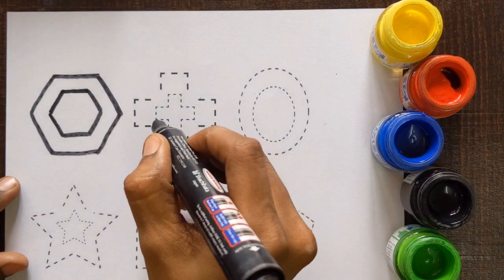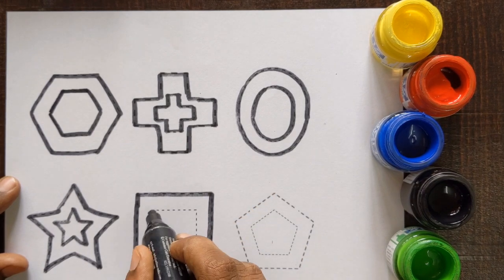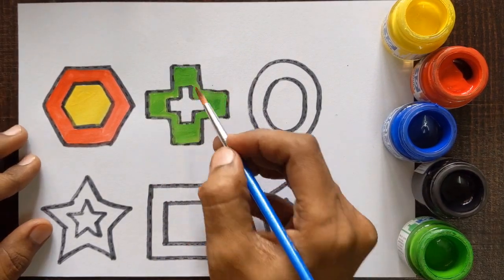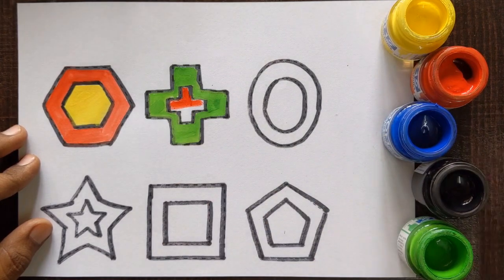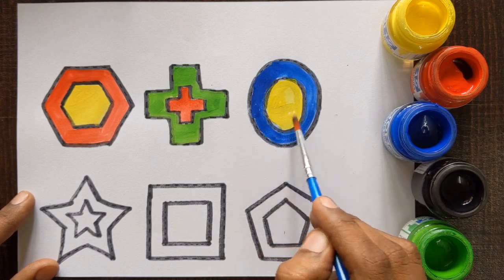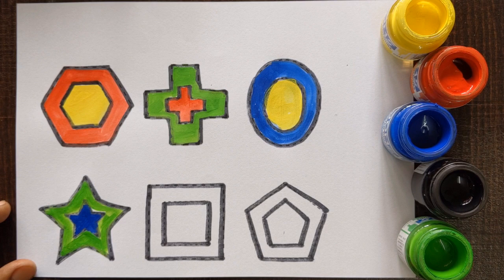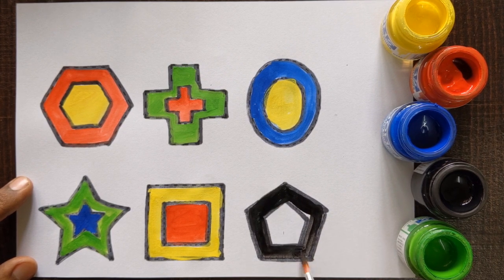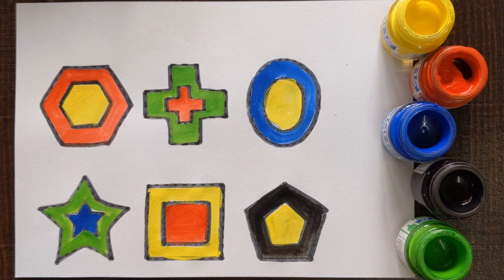Shapes drawing for kids | Learn 2d shapes | colors for toddlers | Preschool Learning#2dshapes